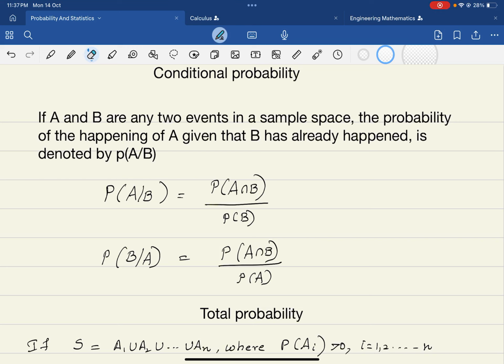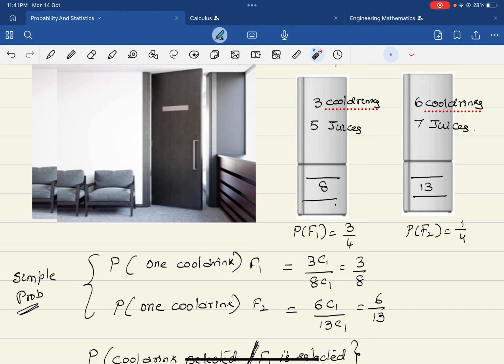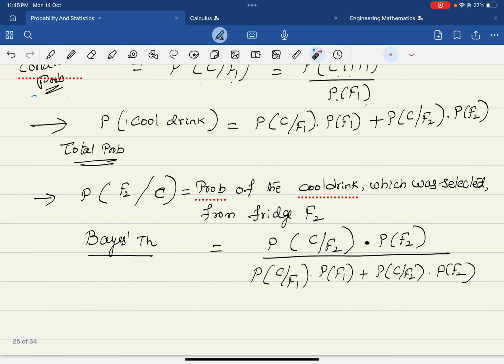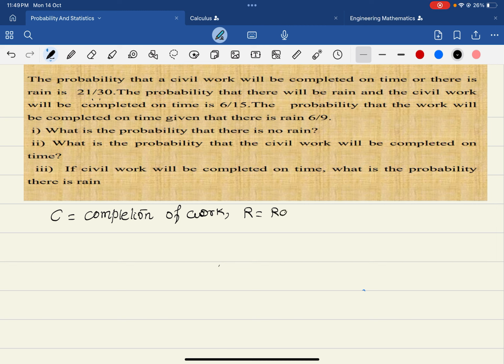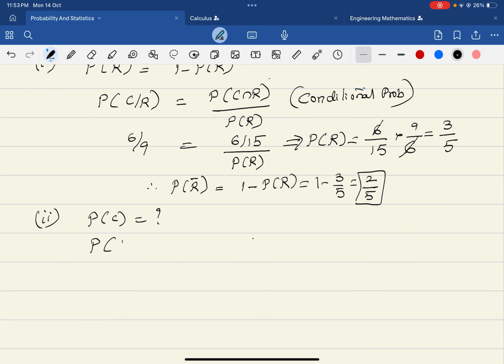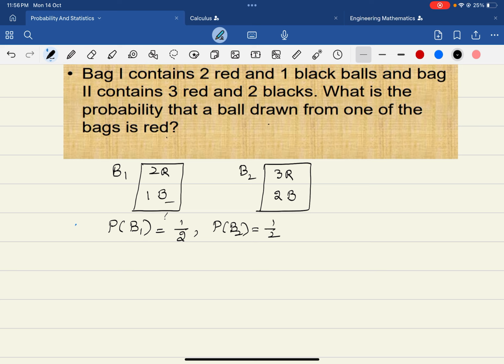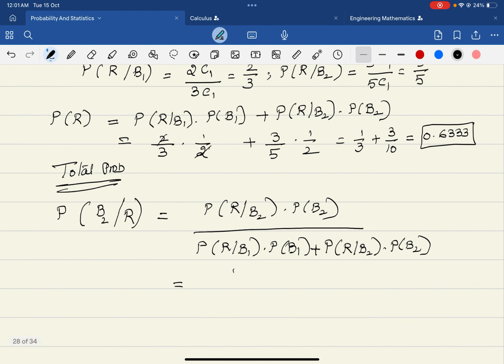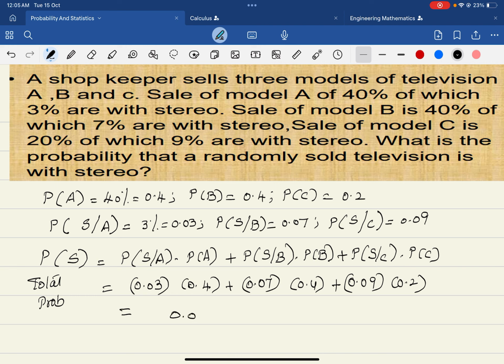Lecture-4- problems on conditional probability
Difference between Conditional probability, total probability,Bayes Theorem